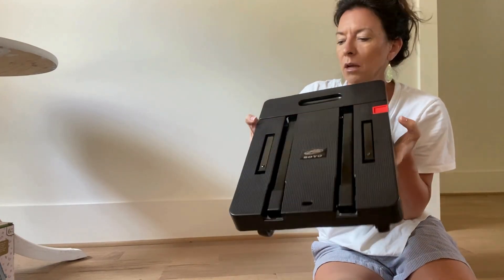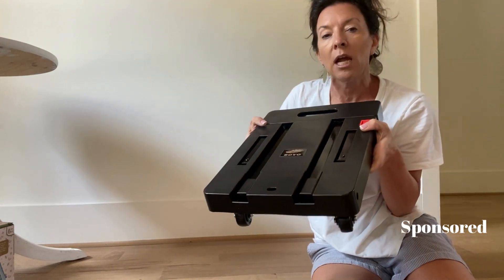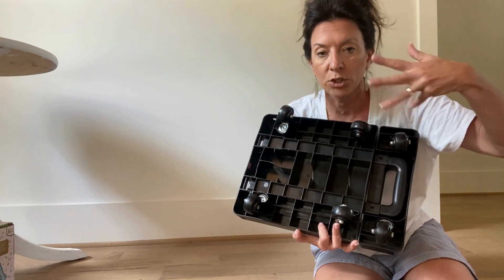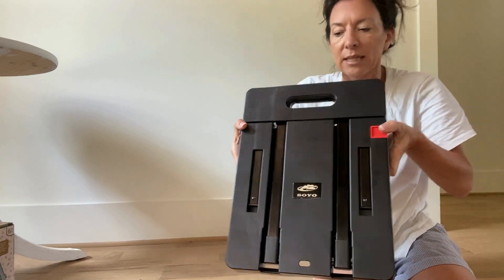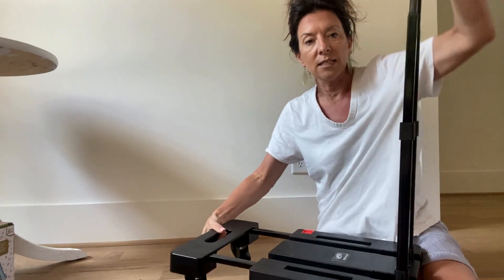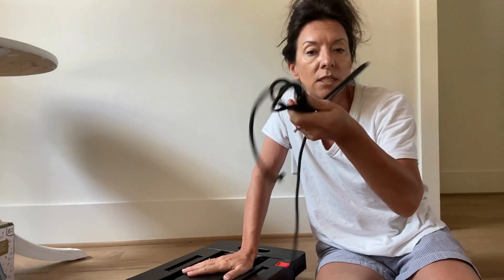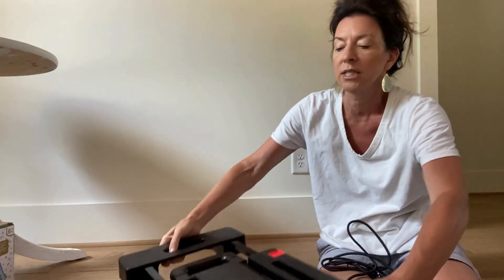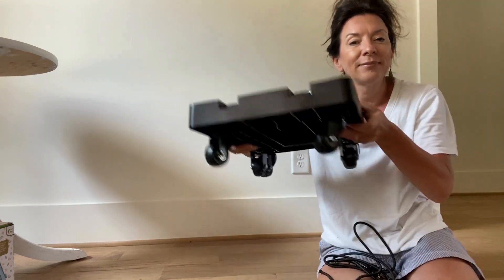Review SOYO Folding Handtruck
Today, I am showcasing SOYO Folding Hand Truck, 500lbs Heavy Duty Dolly, Portable 6 Wheels Collapsible Luggage Cart with 2 Elastic Ropes for Moving, Travel, Shopping, House Office Use, Black